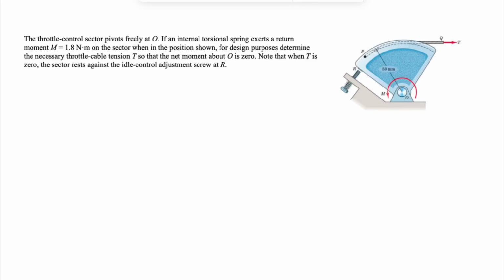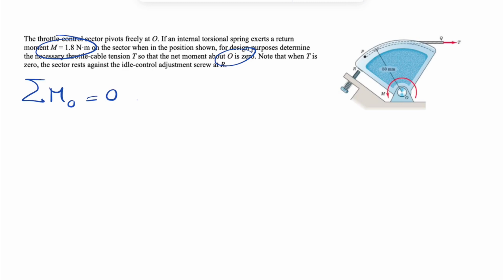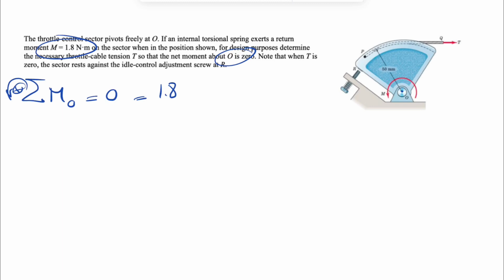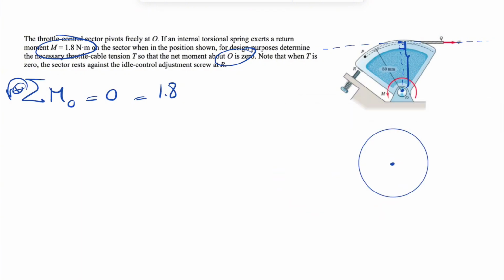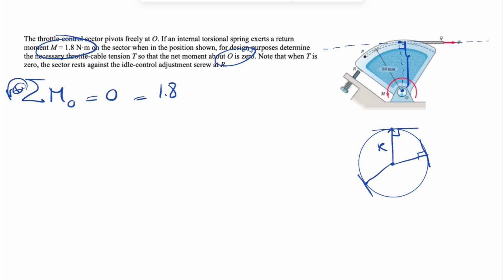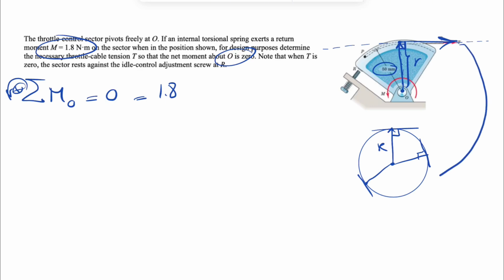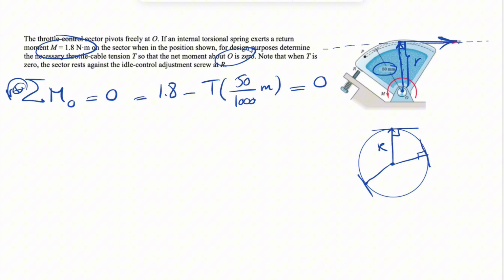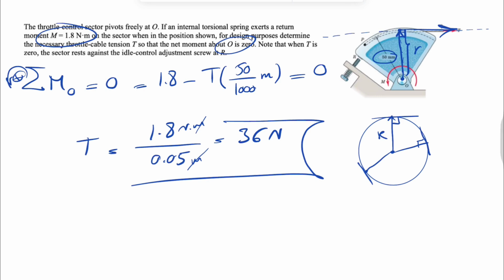Determine the necessary throttle-cable tension T so that the net moment about O is zero.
The throttle-control sector pivots freely at O. If an internal torsional spring exerts a return moment M = 1.8 N•m on the sector when in the position shown, for design purposes determine the necessary throttle-cable tension T so that the net moment about O is zero. Note that when T is zero, the sector rests against the idle-control adjustment screw at R.

teaching.